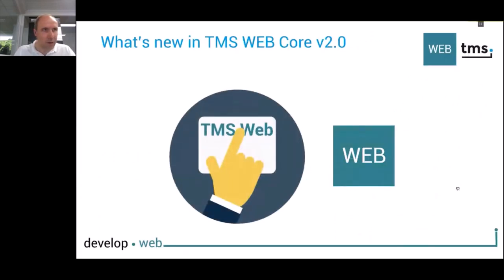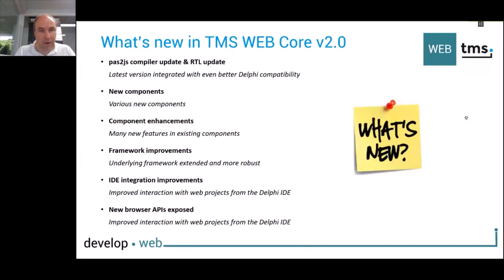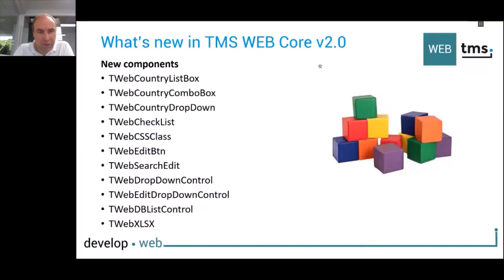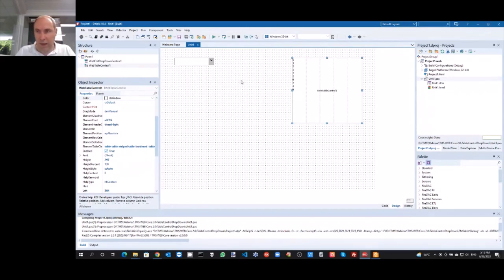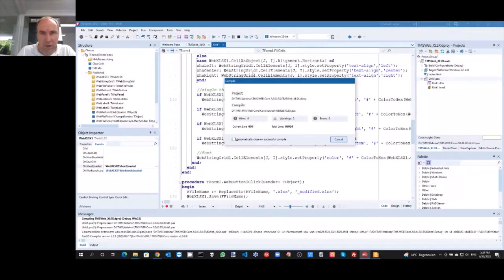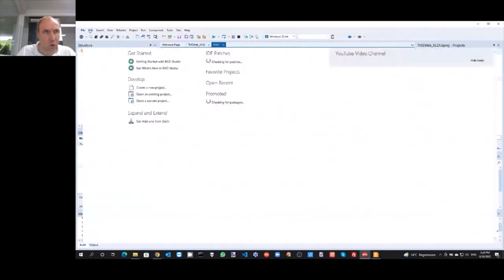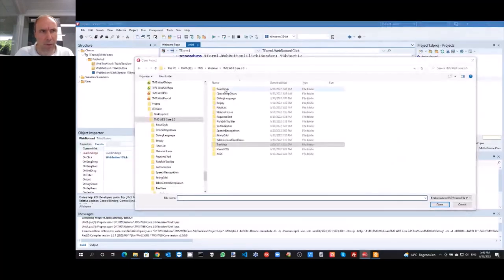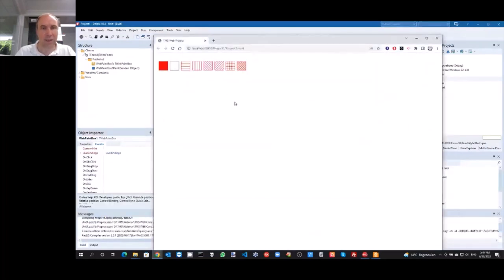Discover what is new in TMS WEB Core v2: Live webinar replay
ABOUT:
TMS software, established in 1995, is a software development company specialized in: